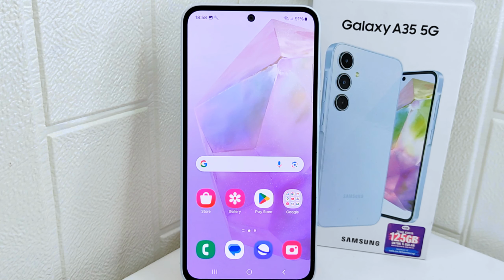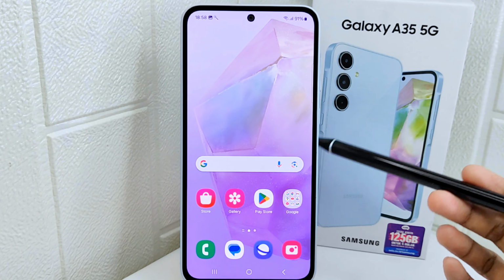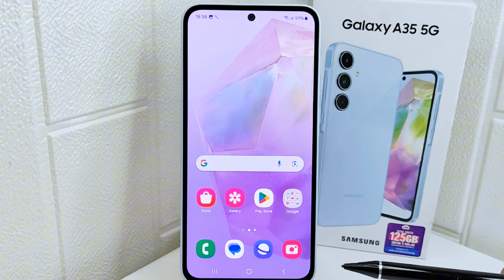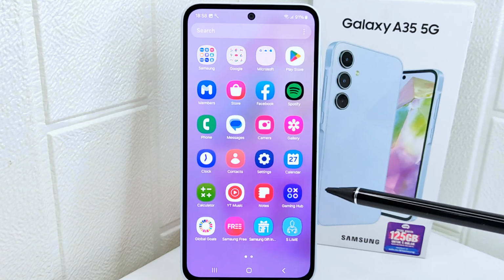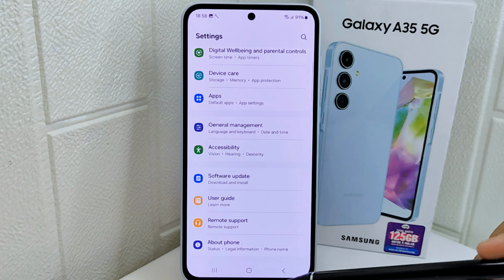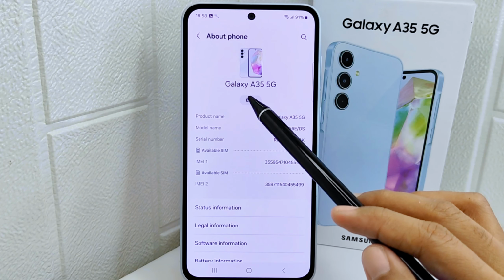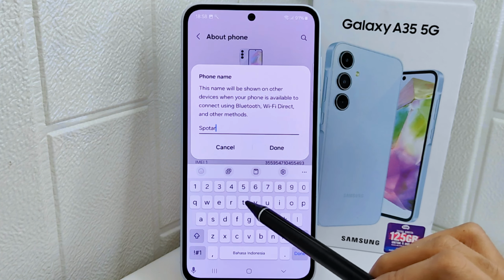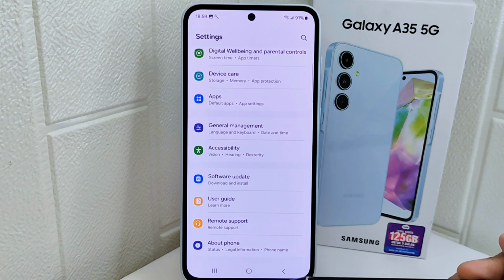Samsung A35 5G | How To Change Device Name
how to change device name in samsung a35 5g.

This tutorial deals with search:
how to change device name
samsung a35 5g
how to change device name in samsung
how to change device name samsung a35 5g
change device name
change device name samsung.